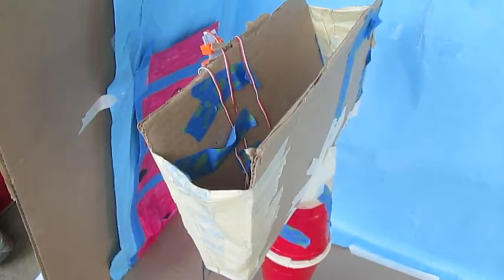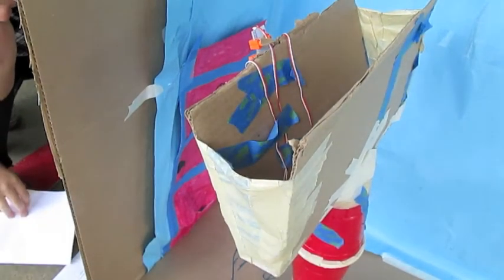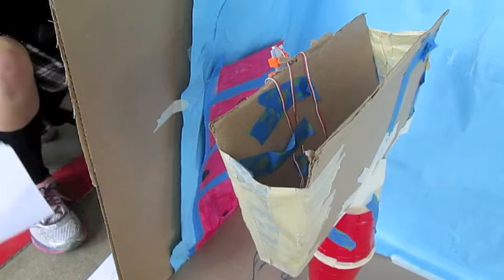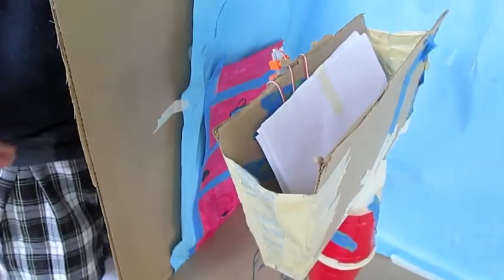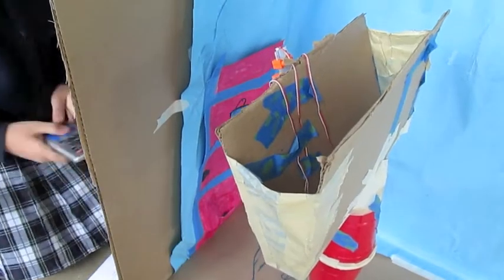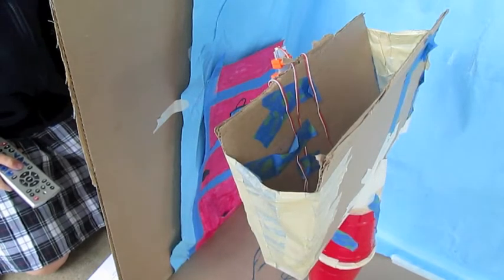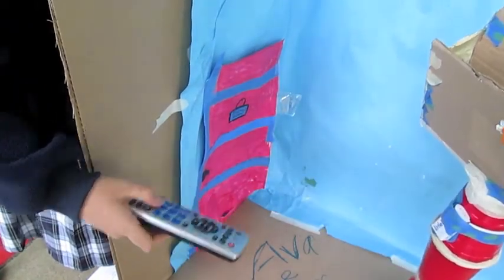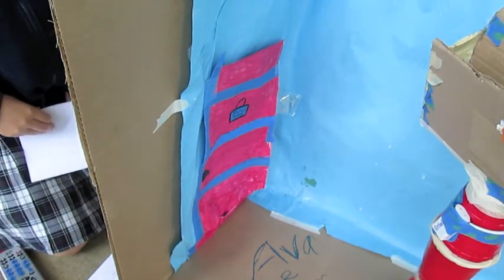Mail OS- Thymio LittleBits Project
See more about this 5th grade student project on Techykids.com!